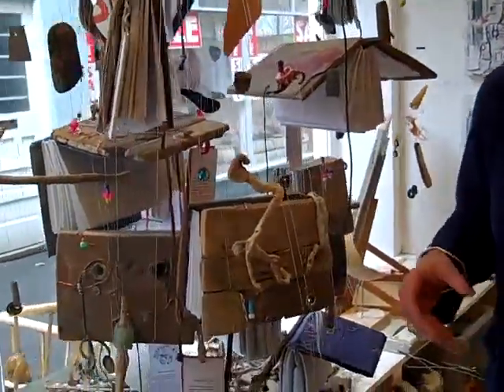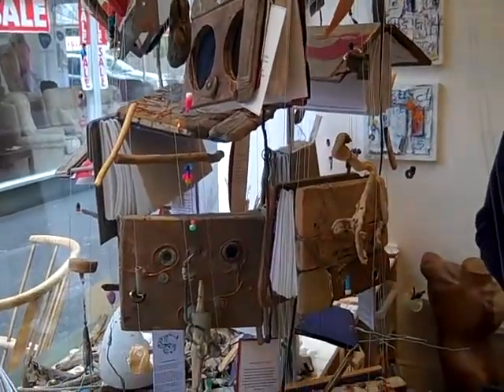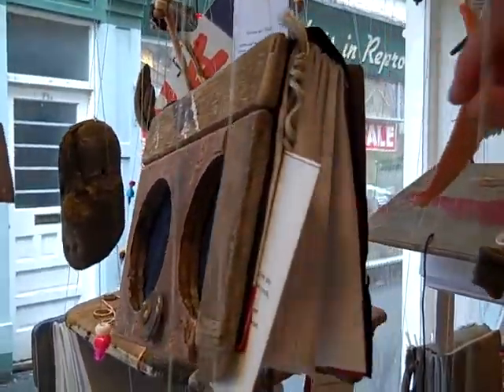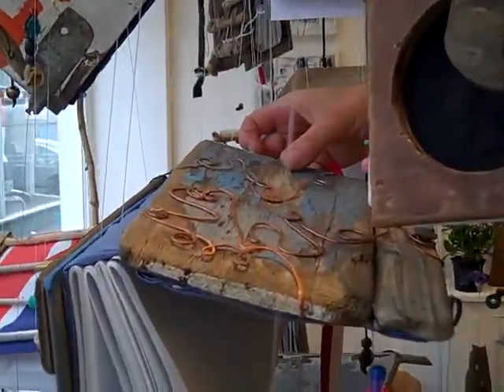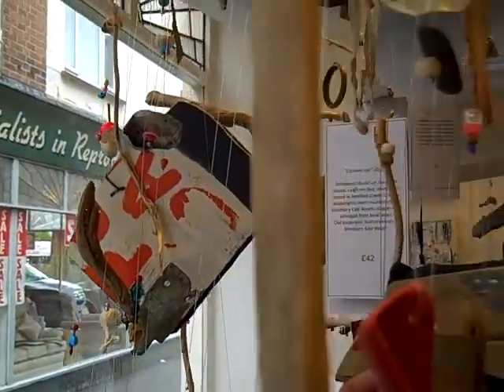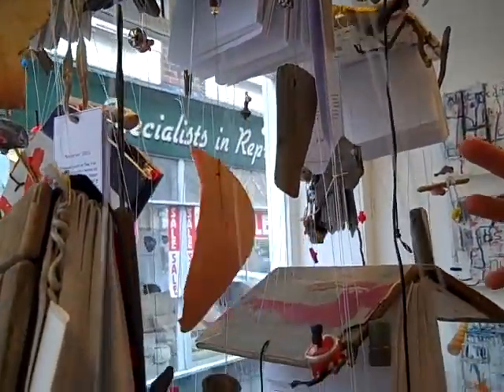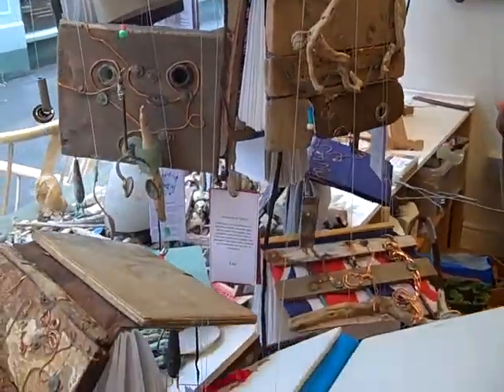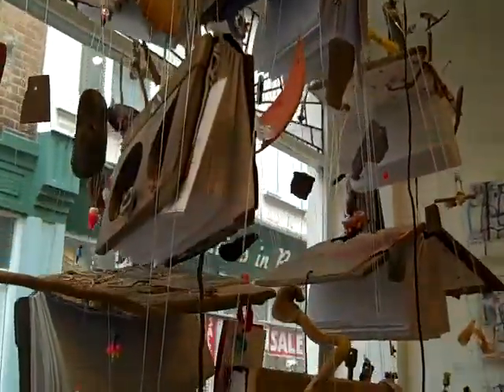IDEA13 TV: Interview with Ness Woodcock-Dennis @ Studio 3 in Leigh 10 May 2012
IDEA13 is an online network for culture in Southend.